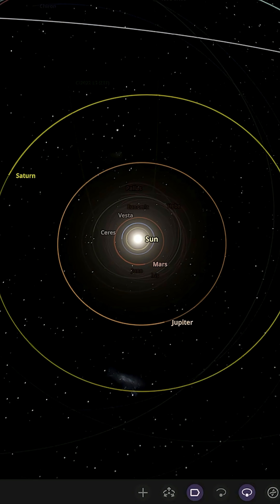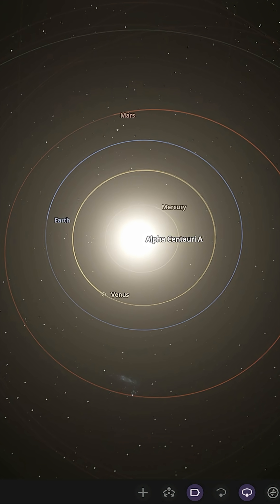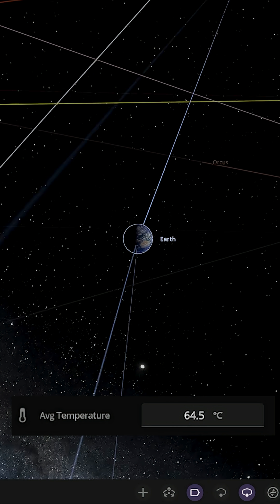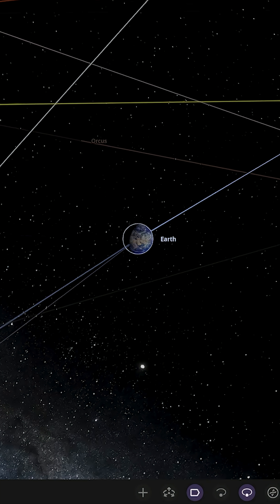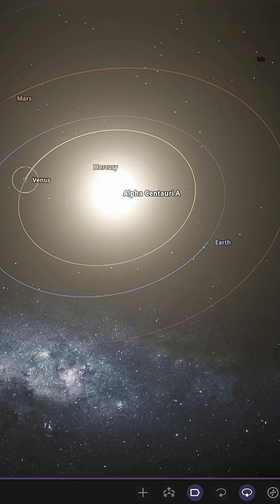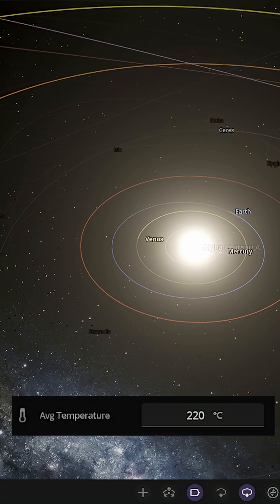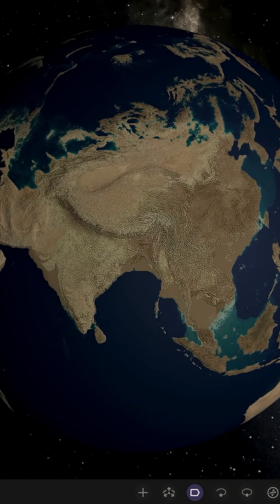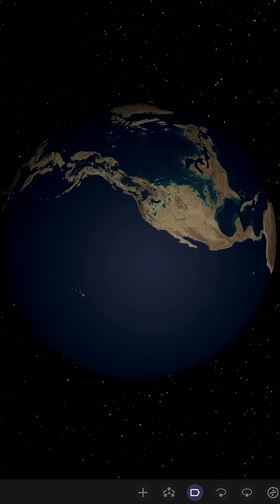What If Alpha Centauri A Replaced The Sun?